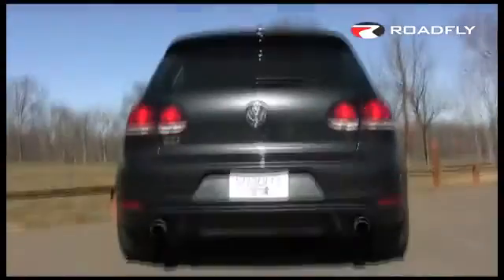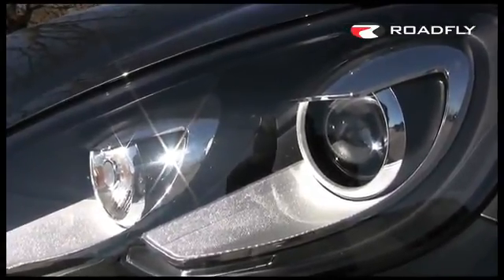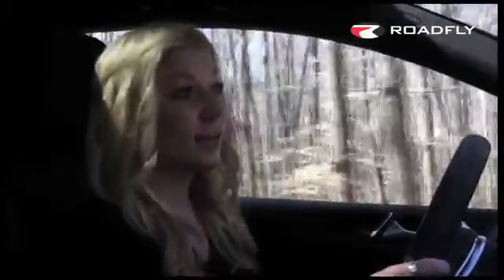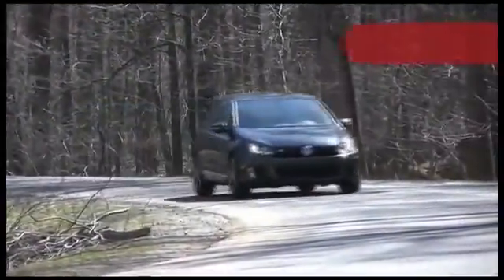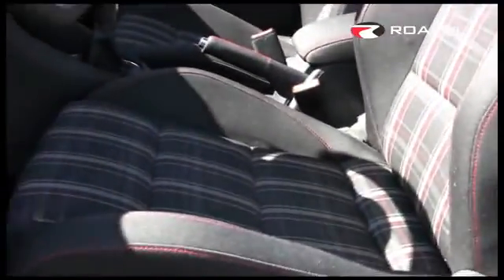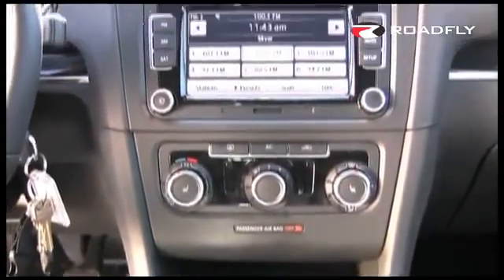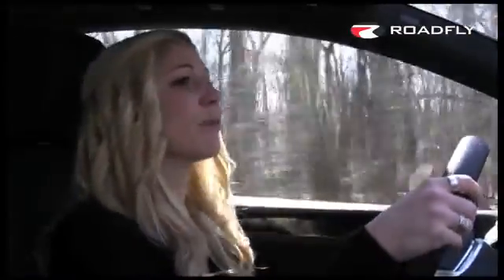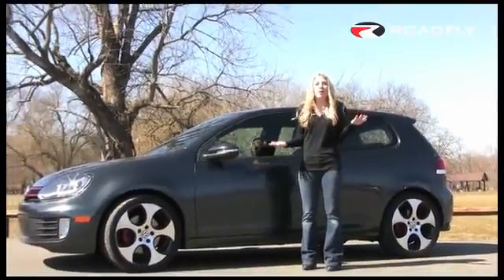2010 Volkswagen Golf GTI review by Jessi Lang - Roadfly.com